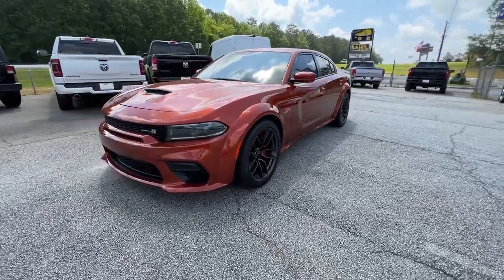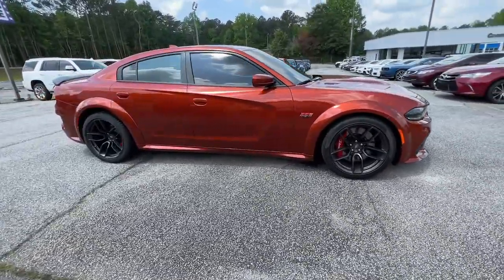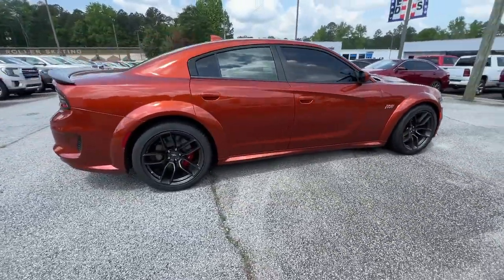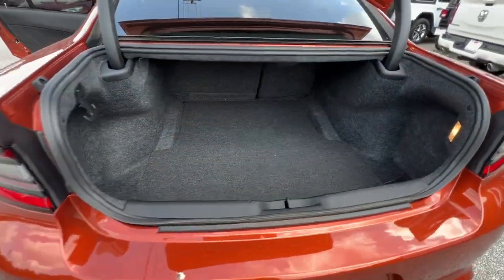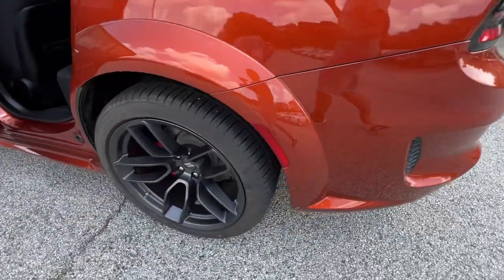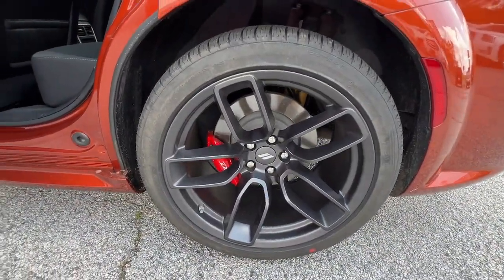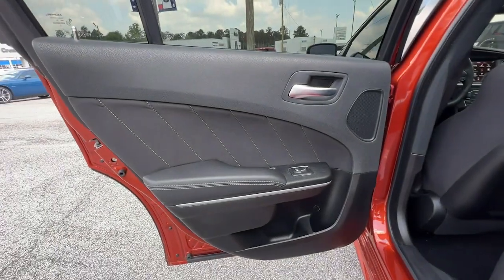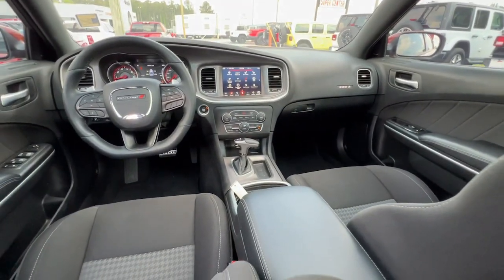2022 Dodge Charger Griffin, Covington, Newnan, Thomaston, Macon, GA D33938A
Sinamon Stick Used 2022 Dodge Charger Scat Pack Widebody available in Griffin, Georgia at Cronic Chrysler Dodge Jeep Ram. Servicing the Covington, Newnan, Thomaston, Macon, GA area.

CLEAN CARFAX! LOCAL TRADE! WIDEBODY, SUNROOF and MORE! YOUR SEARCH JUST ENDED CLICK ME! I am the one. The only way to know that I am the right choice is for you to come in and see me, touch me, drive me and get to know me! I discourage all of my potential buyers from buying sight unseen. It is just good business and good common sense to see what you are buying. I hope to see you very soon to take me home. If you inquire about me via e-mail, please use a valid e-mail address and phone number so that someone will be able to get in touch with you to discuss me. If you do not leave a phone number, please check your e-mail Inbox, Spam and Junk folders regularly. There are 2 Cronic locations in Griffin. I am located at the Chrysler, Dodge, Jeep and RAM store 5 miles south of the Atlanta Motor Speedway on the RIGHT or just North of Griffin on the LEFT!